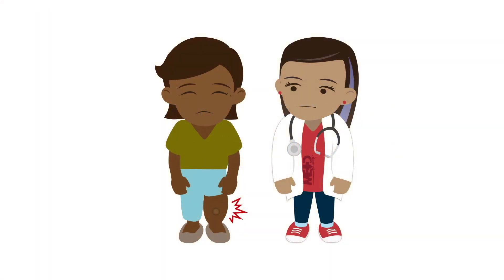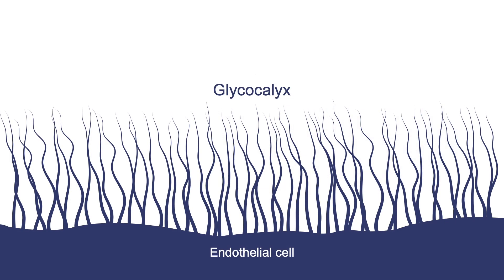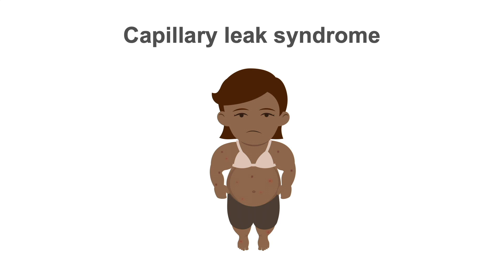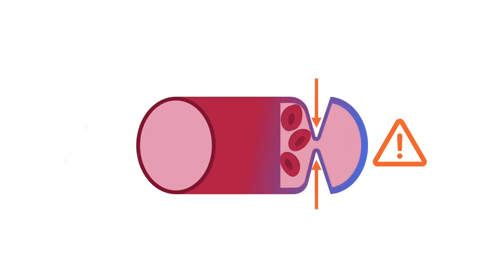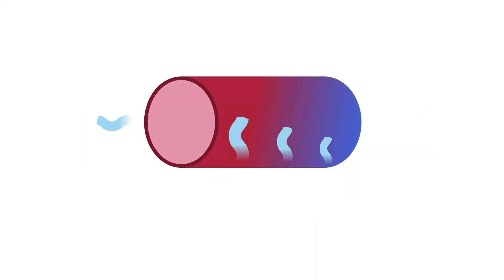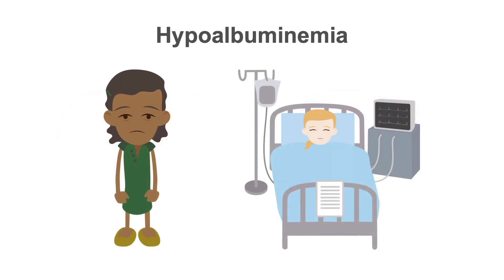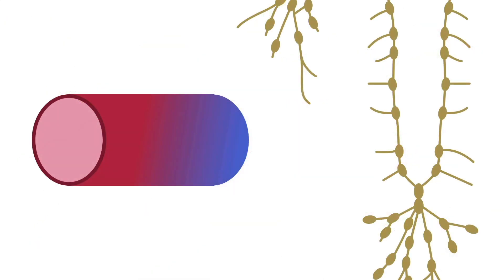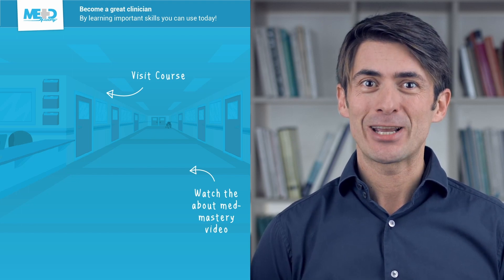Generating a differential diagnosis for edema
After watching this video, from our Fluid Overload Masterclass course, you will be able to generate a differential diagnosis for peripheral edema.

Get your clinical juices flowing and master the diagnosis and management of patients with fluid overload with this course.